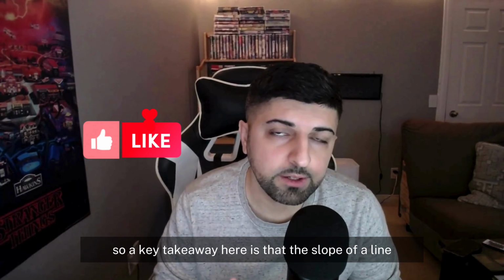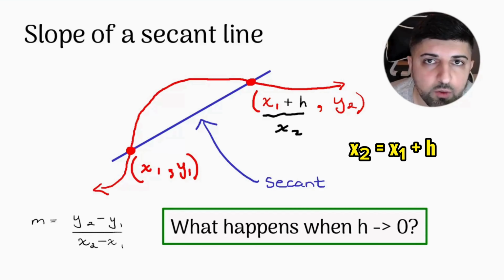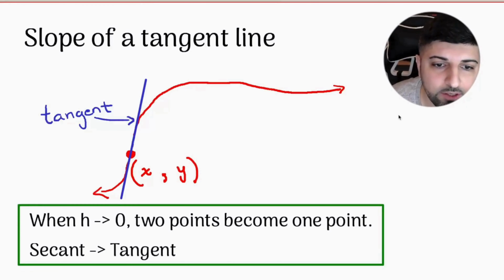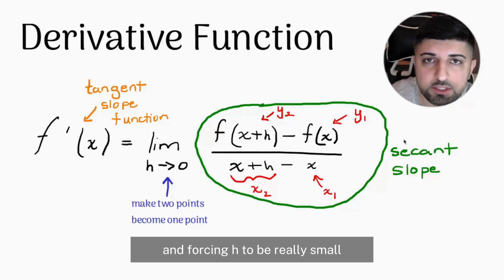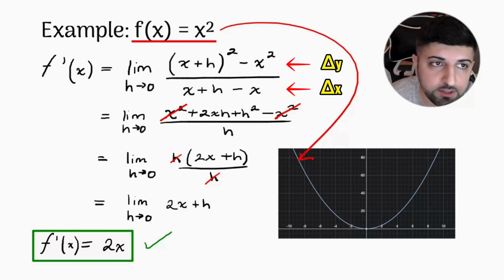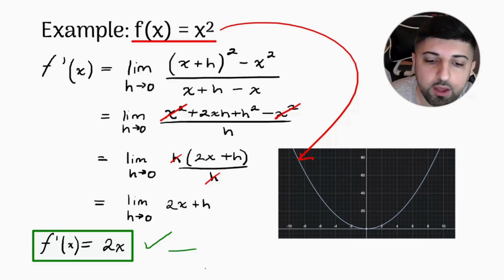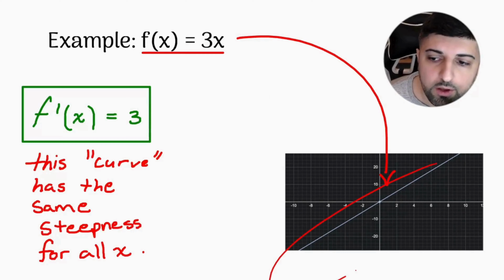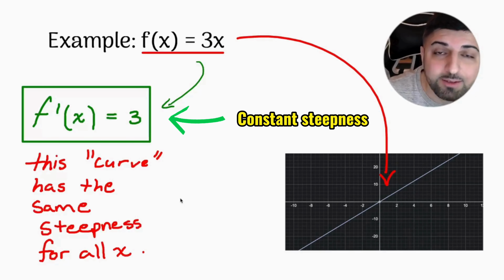What is a Derivative?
Dive deep into the world of derivatives! In this video, we unravel the mystery behind the derivative concept, breaking it down into four key points that will transform your understanding of calculus.

1. The Origin: The Slope of a Line
At its core, the derivative stems from the slope of a line. Discover how this concept lays the groundwork for understanding the rate at which a function changes.

2. The Secant: Connecting Two Points on y = f(x)
Explore the connection between derivatives and secants, which are lines drawn through two points on the original curve, y = f(x). Learn how these secant lines provide a snapshot of the overall slope between two points and serve as a precursor to understanding derivatives.

3. The Transition: From Secant to Tangent
Witness the transformation as we narrow our focus from two points to one by letting the separation (h) approach zero. This critical step turns the secant into a tangent, creating a bridge between geometry and calculus.

4. The Derivative Revealed: Slope of the Tangent Line
Finally, grasp the essence of derivatives as we unveil how the slope of the tangent line provides the derivative. Gain a profound insight into how this slope measures the steepness of the original curve, y = f(x), at any given point (x, y).

Unlock the Power of Calculus: Boost Your Understanding
Empower yourself with a deeper comprehension of calculus and its applications by mastering the concept of derivatives. Whether you're a student, educator, or curious mind, this video is your gateway to unlocking the secrets of slopes and tangents.

Educational Content for All Levels
Perfect for beginners and those seeking a refresher, this video ensures that you not only understand derivatives but also gain the confidence to tackle more advanced calculus concepts.

Don't miss out on the chance to elevate your calculus knowledge! Hit play now and embark on a journey into the fascinating world of derivatives.